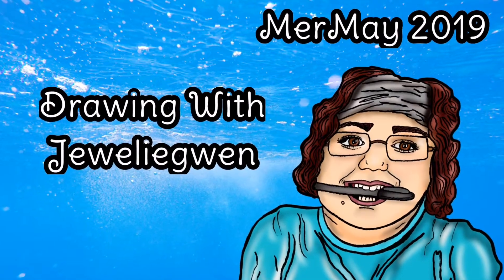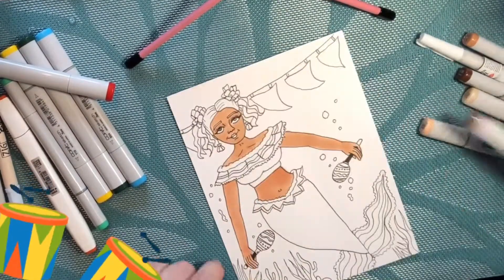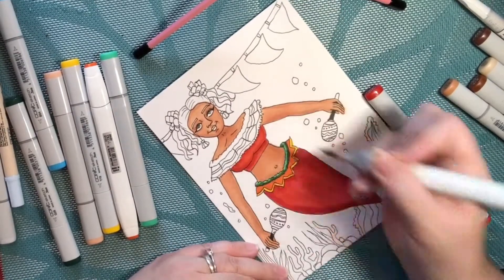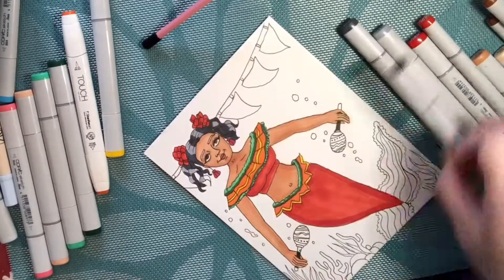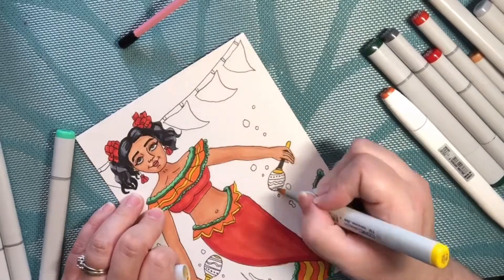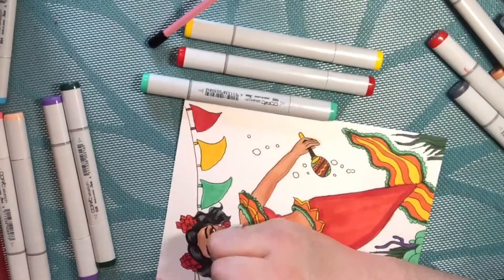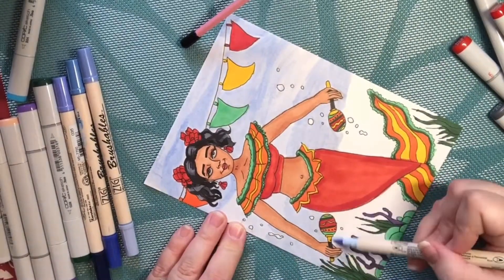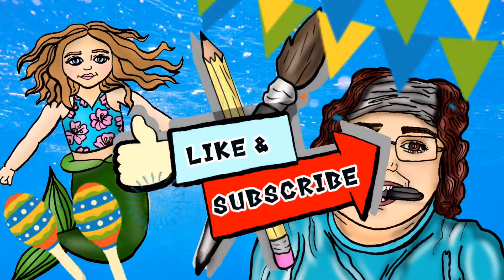MerMay 2019 - Cinco De Mayo using Copic Markers